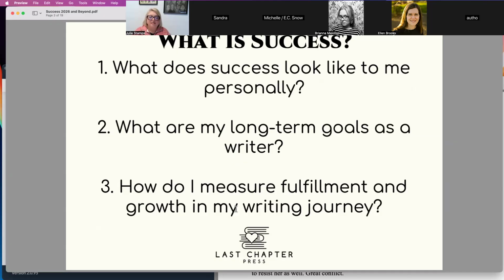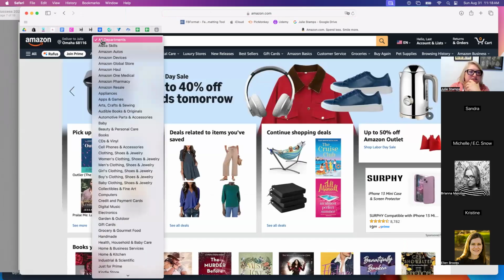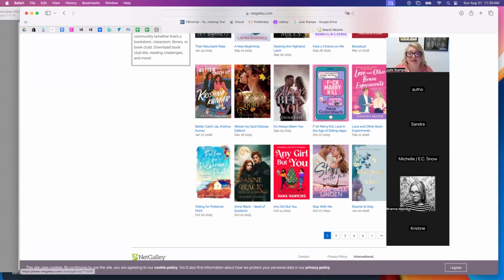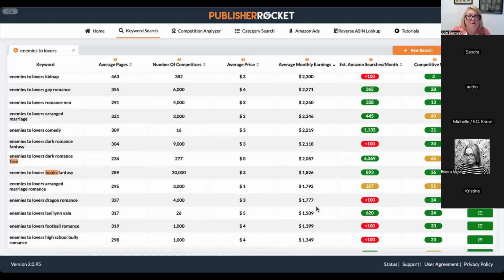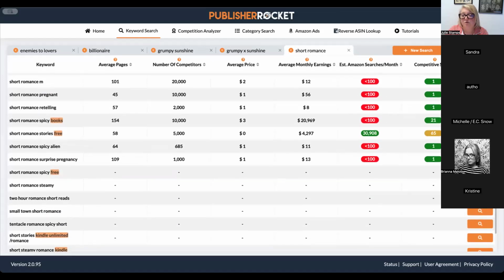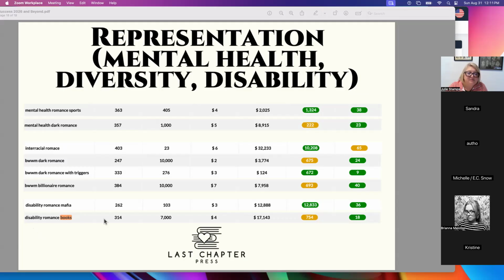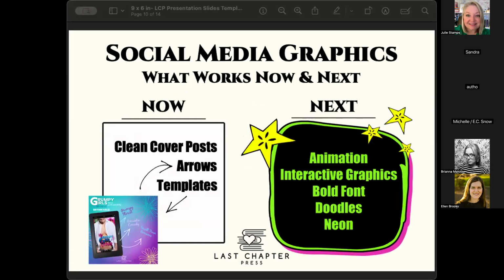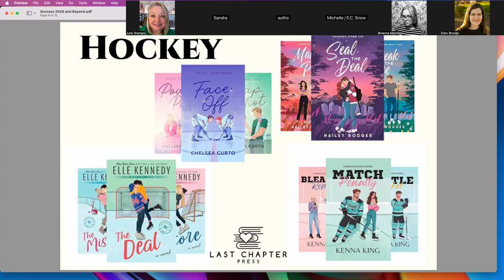Success in 2026 and Beyond- Tropes, Trends, and Twists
This is an Author Career Training provided by Last Chapter Press to their published authors and included as a benefit for publishing with us. This training is concentrated on what can an author do to see better success in 2026. What trends are we seeing in tropes, keywords, covers, graphics, and more. And what no to low price ways can an author promote their works.